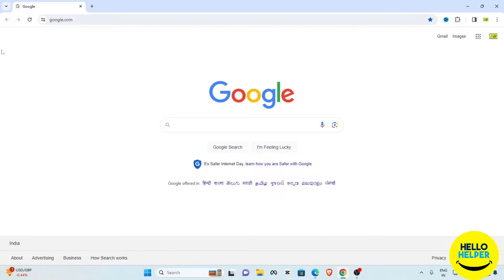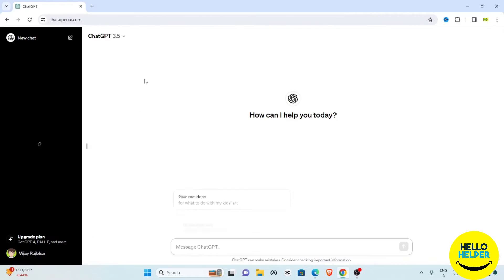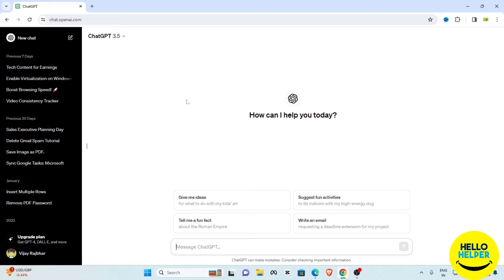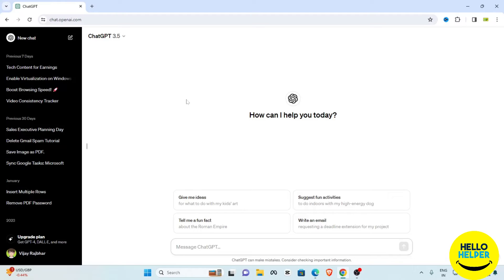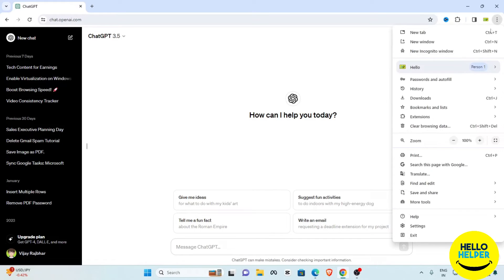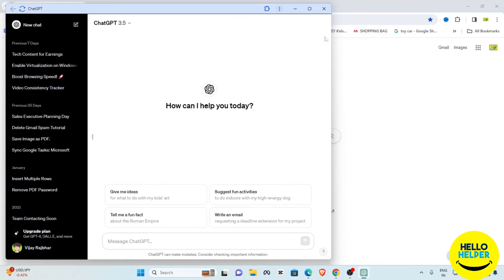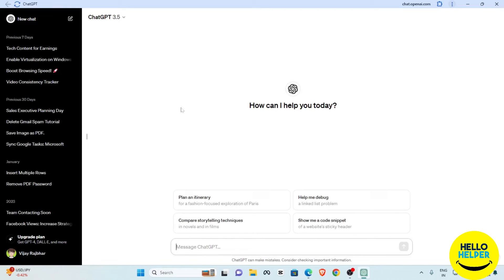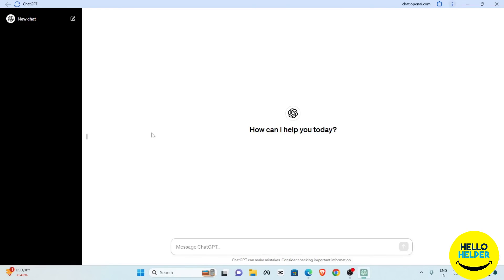How to Install Chat GPT On Windows - ChatGPT App for Windows PC – Create Shortcuts In Chrome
Hello friends today we are going to learn easy and simple steps for make shortcuts of chatgpt.
Here will cover your all queries.

You may also like other tutorials:
Microsoft Excel Tips & Tricks - 2020